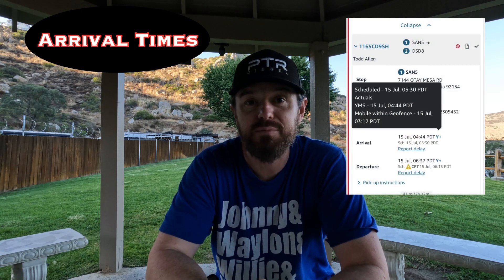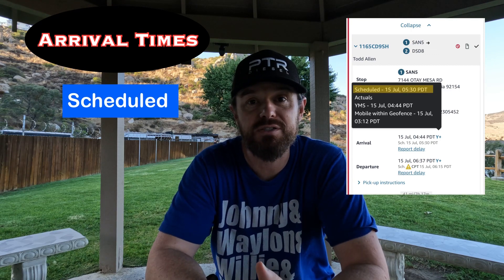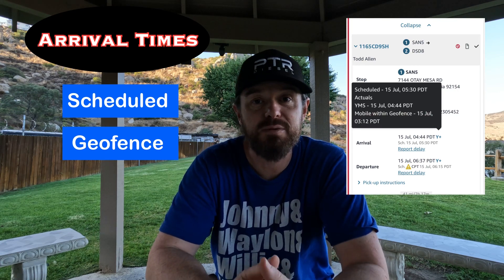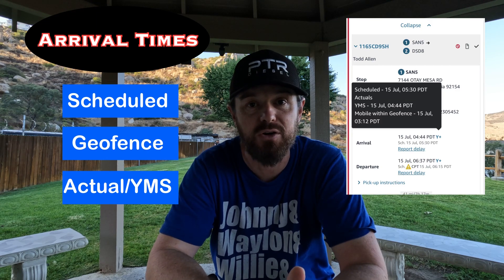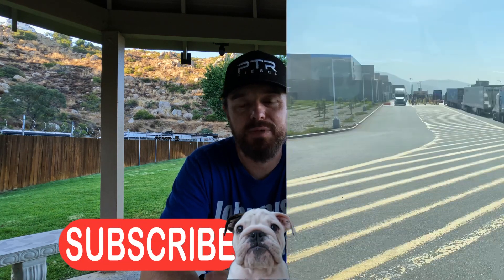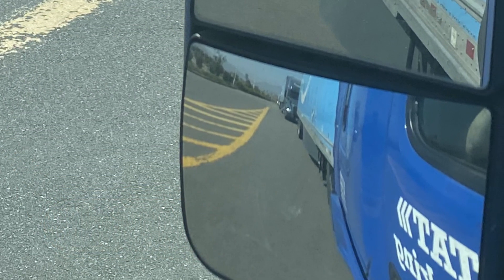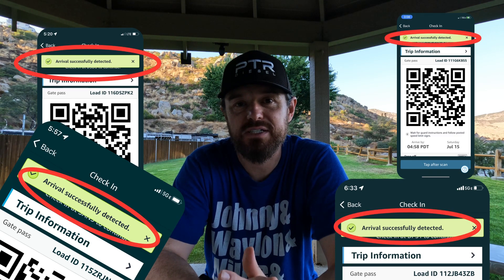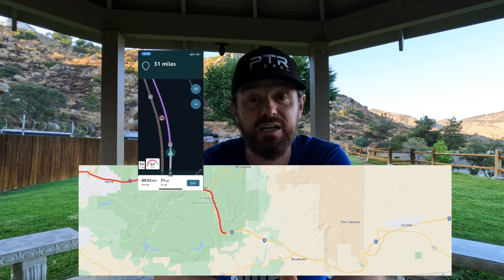How To Protect Your Amazon Relay Grade | Outtakes w/Lucius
The vast majority of Amazon Loads go smoothly, but when something does come up it is important to identify it early and document everything you can. The minuscule amount of data an image takes up on your phone is a small price to pay to ensure you can defend your grade, should the need arise.

Don’t wait until Sunday to do disputes otherwise it will affect your grade during the dispute process.  Disputes in real-time are resolved quicker and many times are not reflected in grade, not affecting your “early access” status and in turn, your money 💰💵💰💵

***Disputes In Real-Time Video Link***